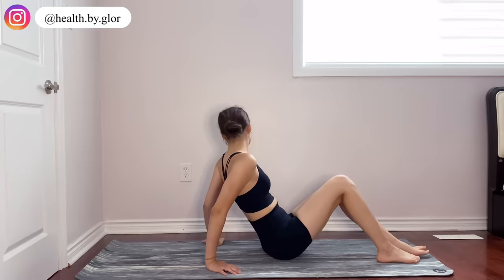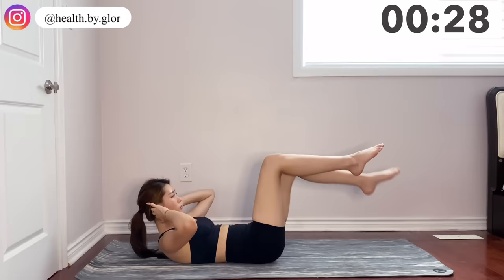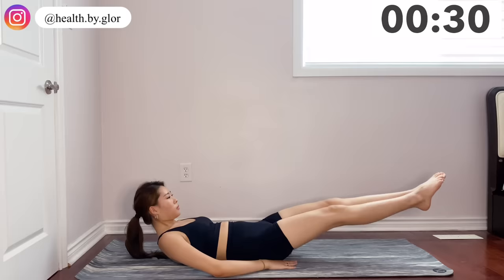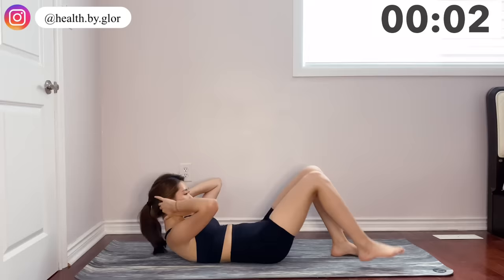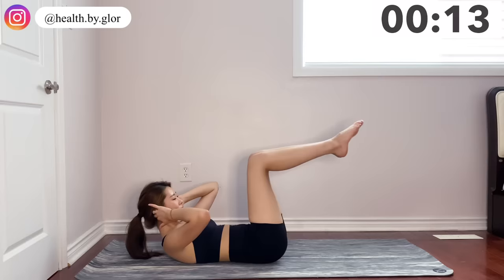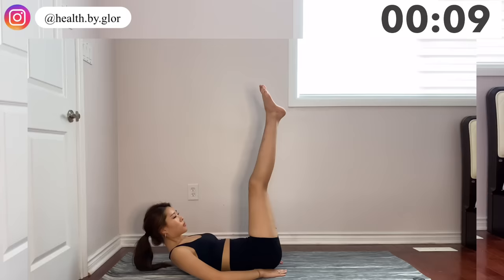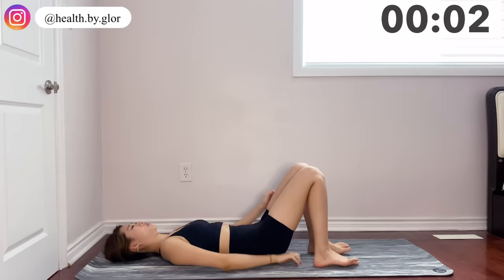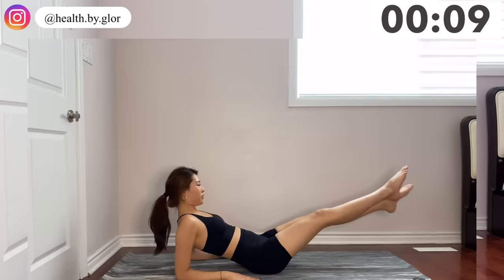10 Min LOWER ABS Workout Intense | burn lower belly fat, NO equipment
Here is a 10 Min LOWER ABS workout that you can use in your workout routine or do this routine everyday to see defined lower abdominal area!

So,... Let's pretend this routine was 10 minutes LOL I just figured 9 mins sounds really weird in a video title haha

This video is part of my 2021 ABS series, which you can click this link if you want to check the rest of the workouts in this series so far!

Remember, HEALTH IS HOT. So be proud of yourself for taking the time to live a healthier lifestyle. Taking care of your body is essentially taking care and loving yourself. Working out right now may seem pointless, but with time, next thing you know, your body is beautifully toned, stronger and healthier. You will definitely notice yourself being more confident, happier and living a higher quality of life overall just like how it did for me.

Trust the process. Trust your body. Trust yourself. Everything will come in place so just be consistent while using the right and effective workouts.

Love,
Gloria